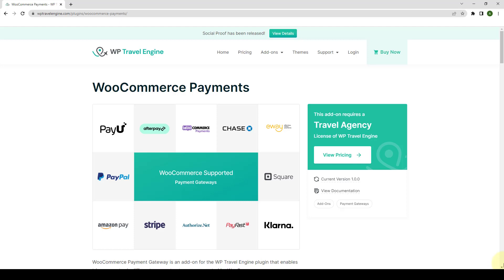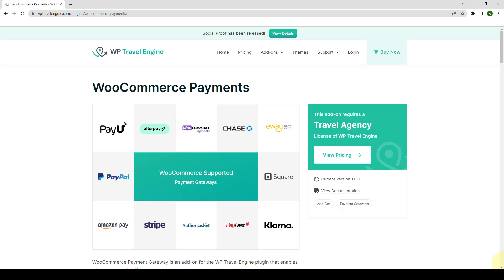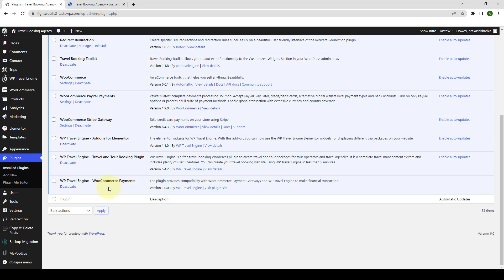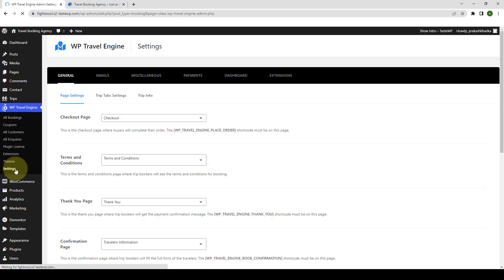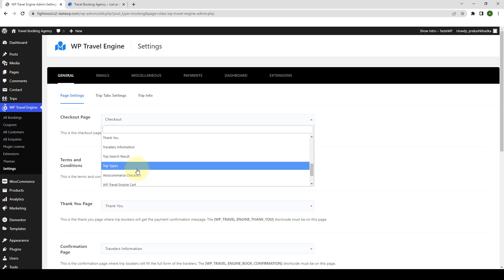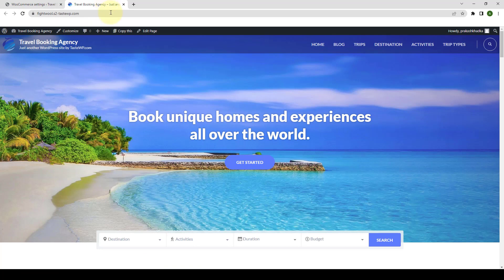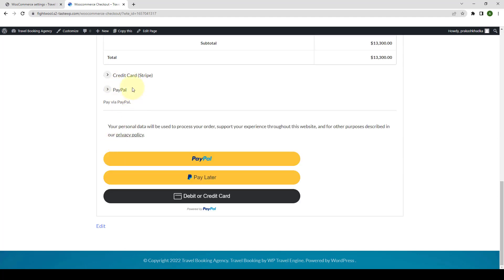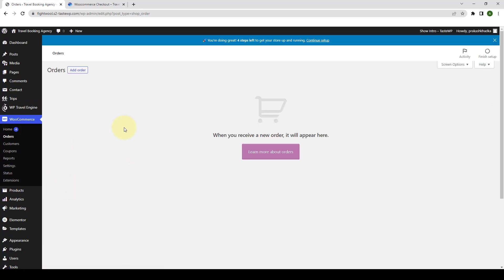WooCommerce Payments Gateway Add-On | WP Travel Engine Tutorial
1. Unlimited Travel Packages

2. Smart Booking Process

3. Inquiry form

5. Booking Details

6. Create More Tabs

7. Unlimited Trip Facts

8. Destination Page

9. Activities Page

10. Trip Type Page

11. Currency

12. Translation Ready